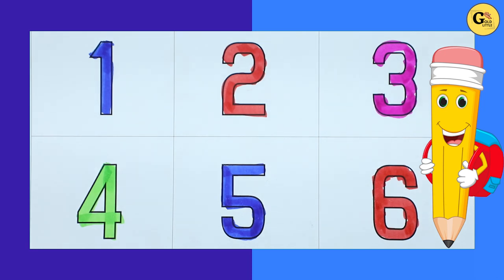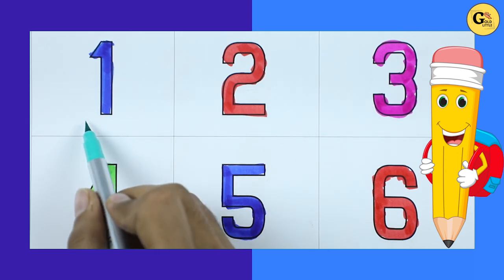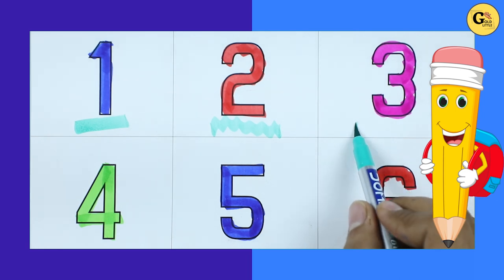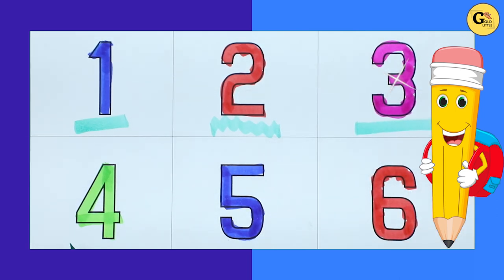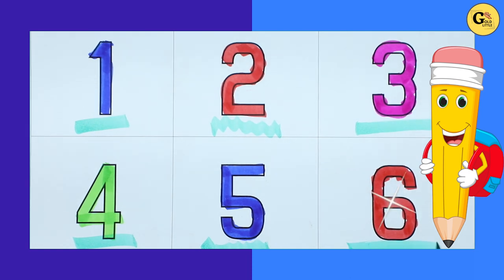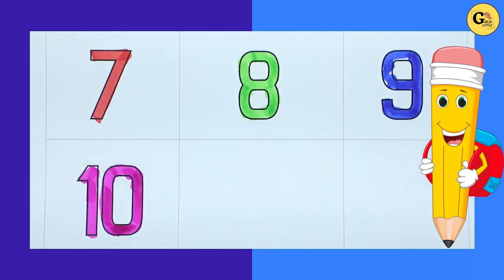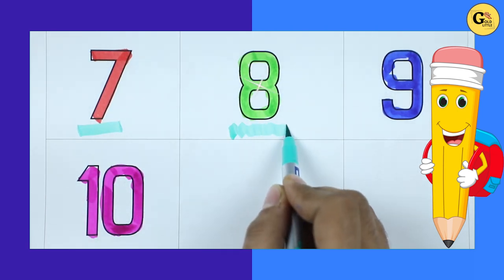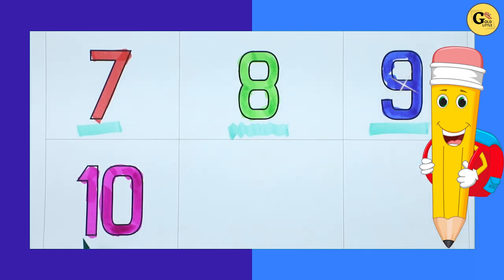Nursery counting numbers | 1 2 3 4 numbers